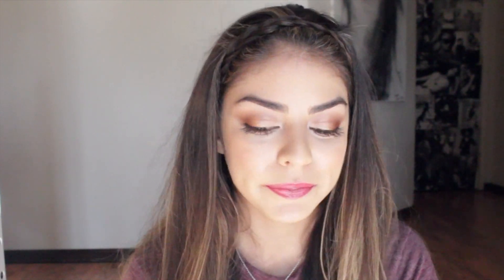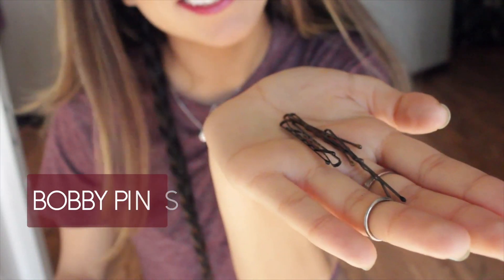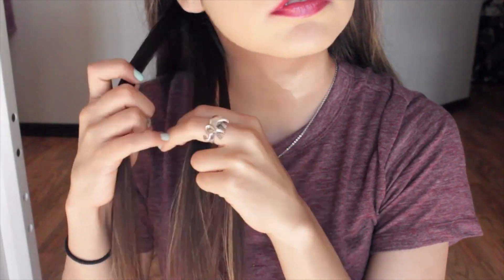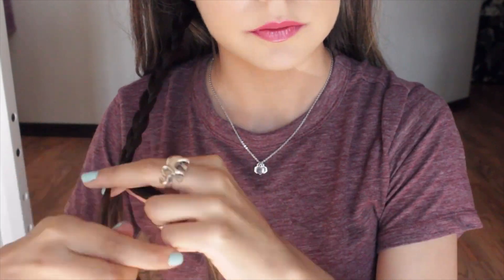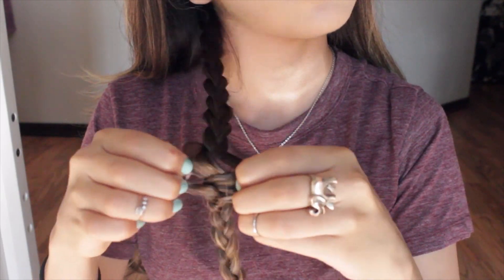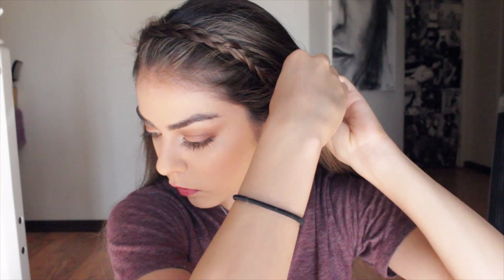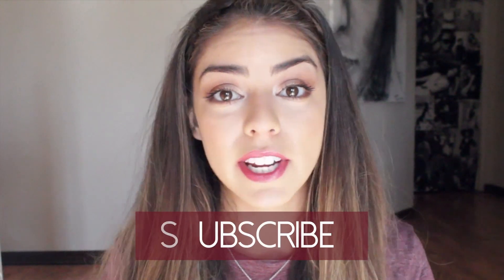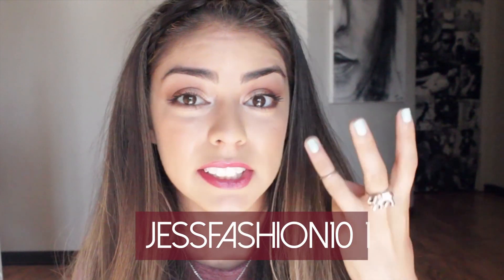How to Easy Headband Braid | jessfashion101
I had a couple people ask me about my hairstyle from my last video and decided to shoot it. It's super easy and I love how it looks! ENJOY!

jda2got

Clear Elastics
Hair comb
Bobby Pins

O N  M E:
Top: Forever21
Nailpolish: Pure Ice in Home Run
Necklace: Forever21
Lipcolor: Bombshell in Shameless

M U S I C  BY

I have full permission to use this music on my channel as long as I provide the information of the artist.

Canon t3i with stock lens
Final Cut Pro X
Photoshop CS6